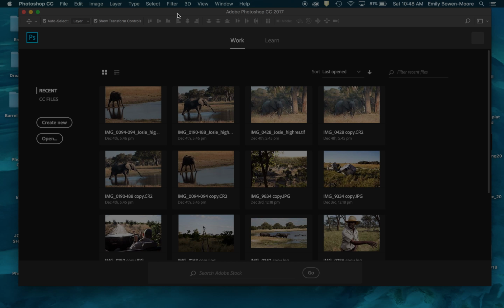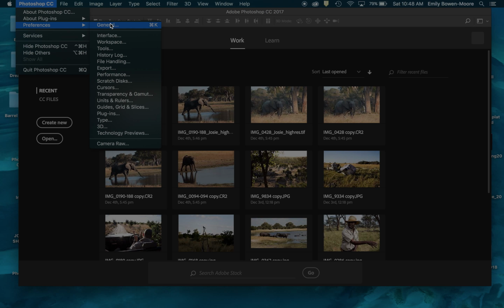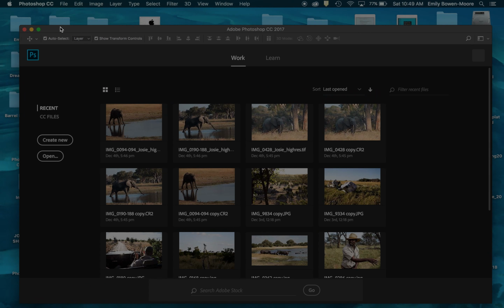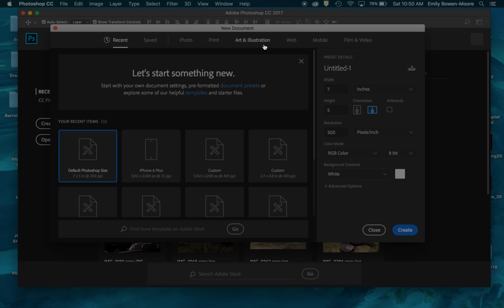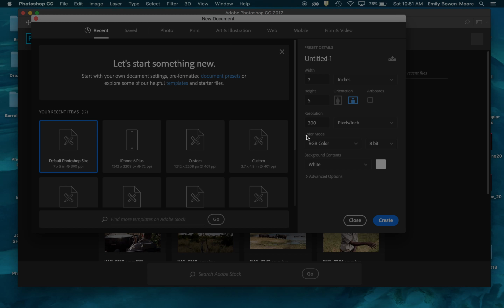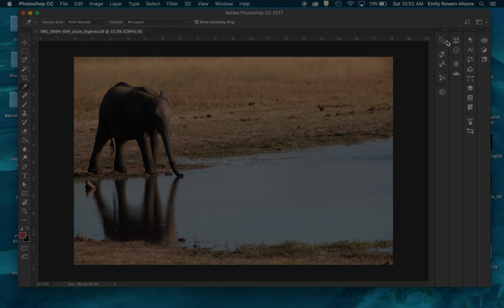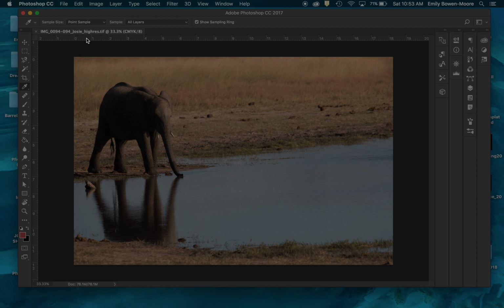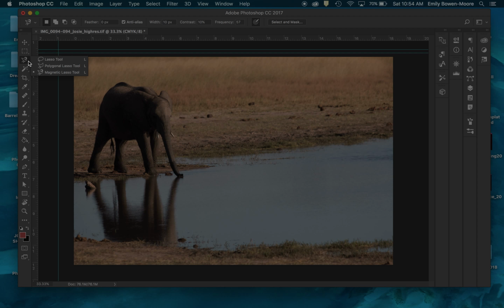03_Photoshop_Interface_Intro